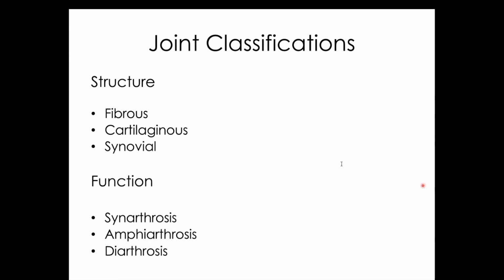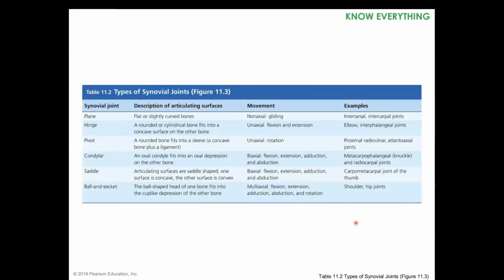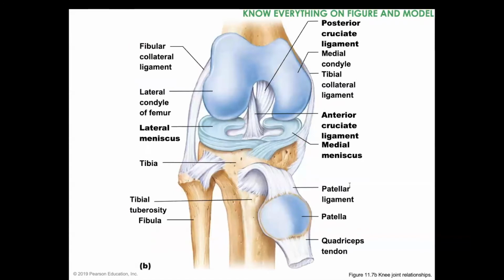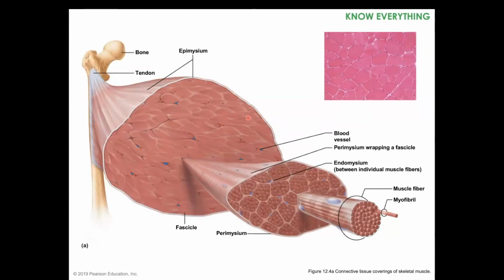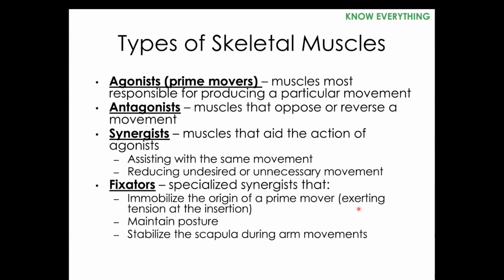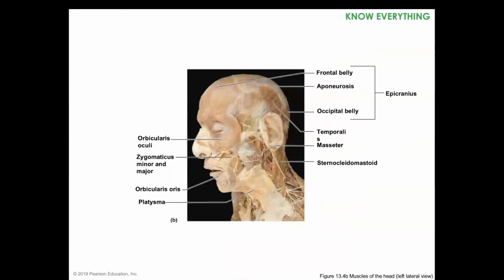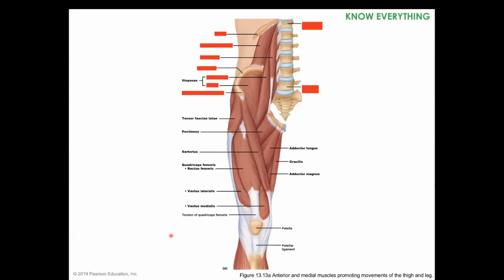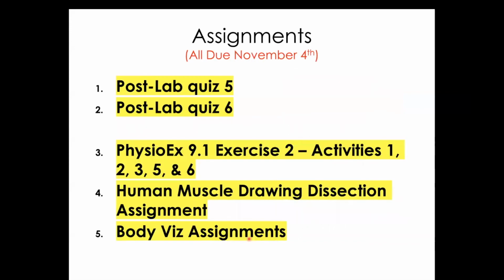Lab 5 Joints, Movements, and Muscles